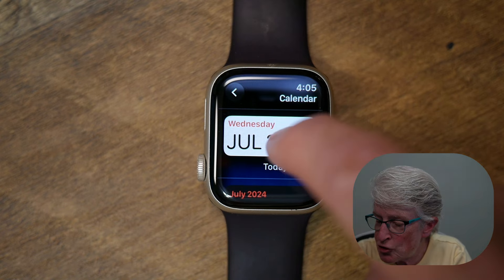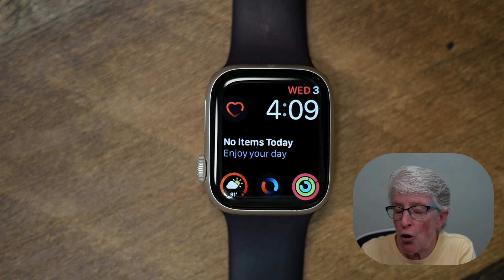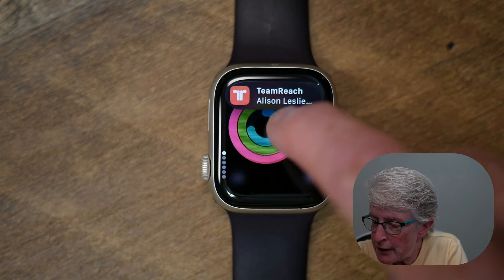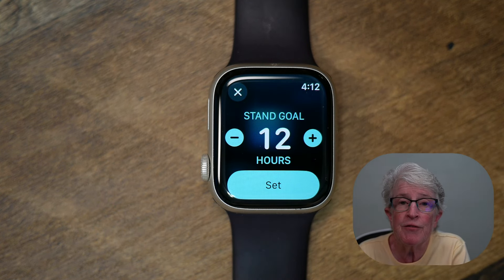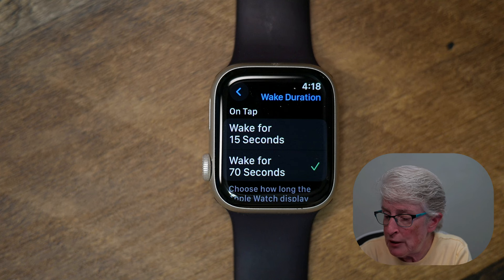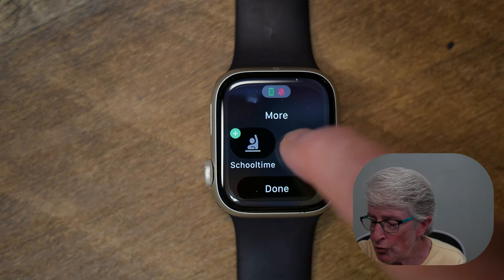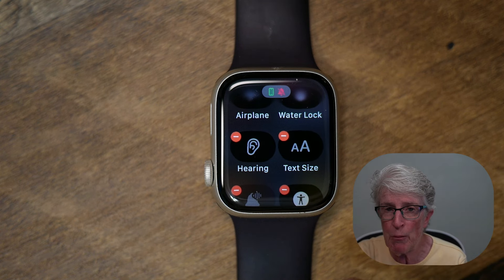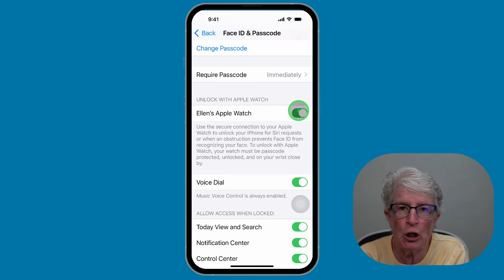Change These Apple Watch Settings For A Better Experience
In this video, I'll show you how to enhance your Apple Watch by changing these Apple Watch settings for a better experience. Learn how to adjust widgets, enable Low Power Mode, change activity goals, disable random screenshots, extend wake time, stop automatic app installs, increase font size, unlock your watch with your iPhone, and edit the Control Center.

Chapters:
0:00 Intro
0:33 Watch Series Availability
0:47 Widgets
2:26 Low Power Mode
3:29 Change Fitness Goals
4:27 Random Screenshots
5:22 Wake Duration
6:17 Stop Automatic Downloads
7:02 Change Text Size
7:45 Edit Control Center